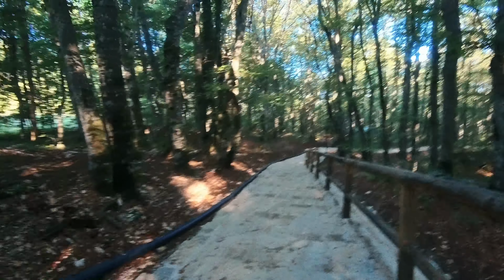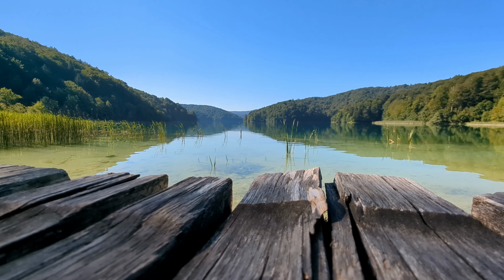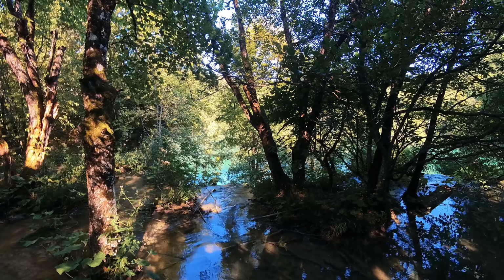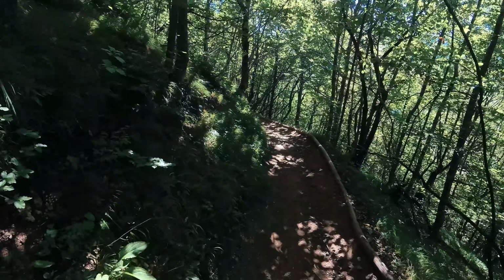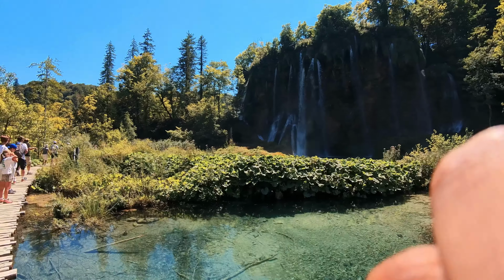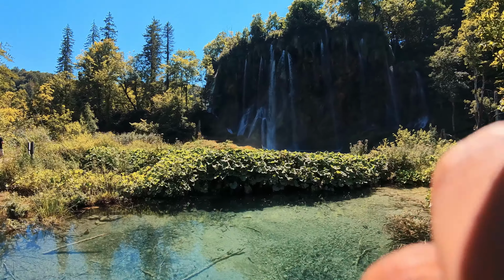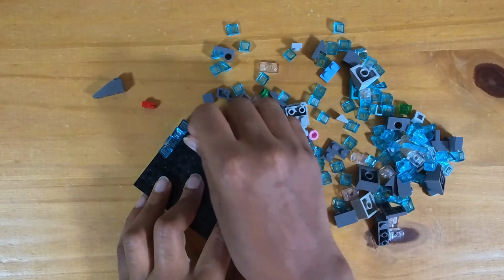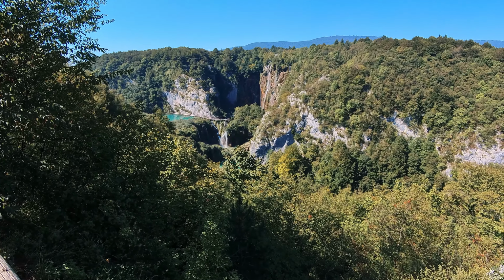Outstanding natural beauty - Plitvice Lakes - Episode 14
This is my favourite travel vlog I have done so far, as Plitvice is so beautiful and vibrant. This video can only capture so much of it's natural beauty.